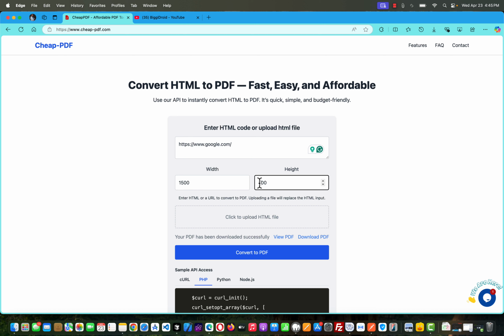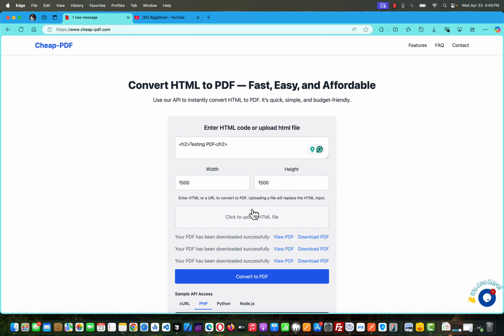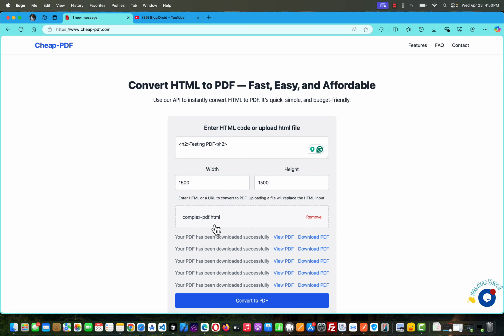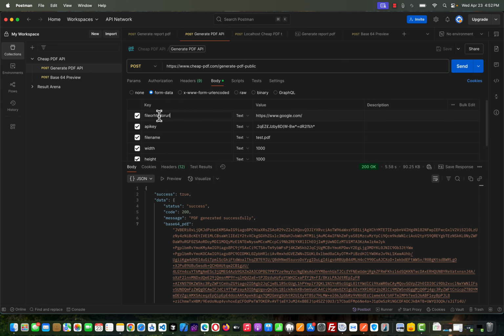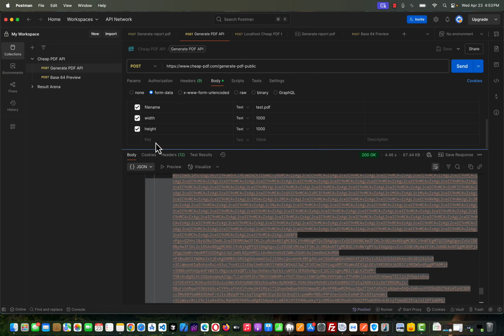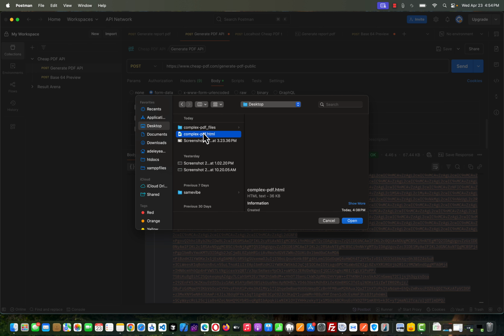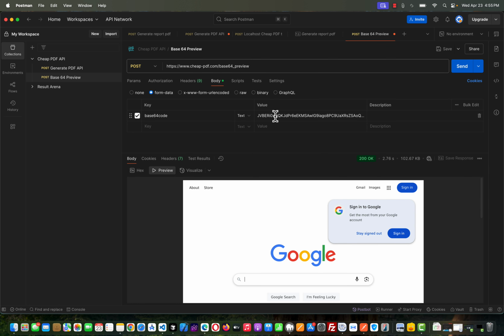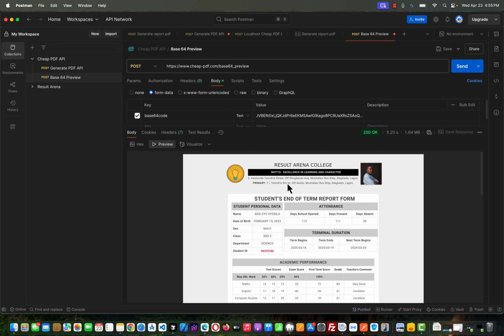Convert Complex HTML to PDF with Cheap-PDF API (2026 Tutorial)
Looking for a fast, reliable, and affordable way to convert complex HTML into PDF documents in 2025?

In this tutorial, I'll show you how to use Cheap-PDF.com, a developer-friendly API, to convert a full HTML page into professional-grade PDFs, complete with CSS styling, JavaScript, images, and even dynamic content.

🔥 Why Cheap-PDF?

Ultra-affordable pricing 💰
Supports full HTML, CSS, and JS rendering
Easy API integration
Fast processing time

✅ What you'll learn:
How to send HTML to Cheap-PDF API
Setting custom headers, margins, and orientation
Embedding fonts and styles

Real-world examples (invoices, reports, etc.)